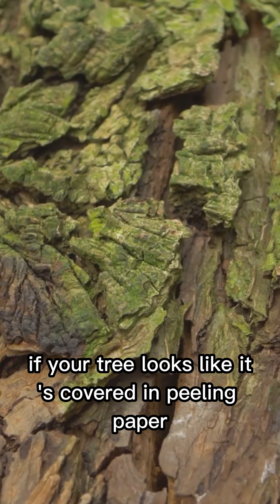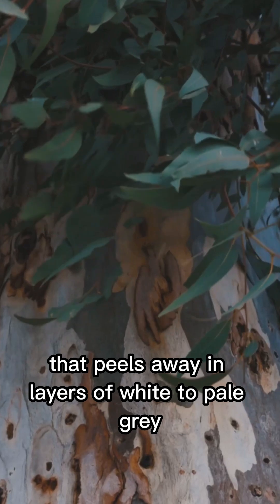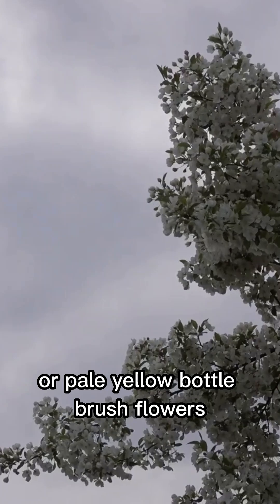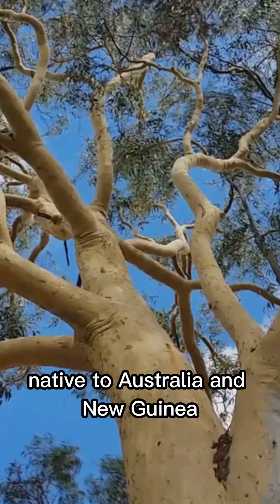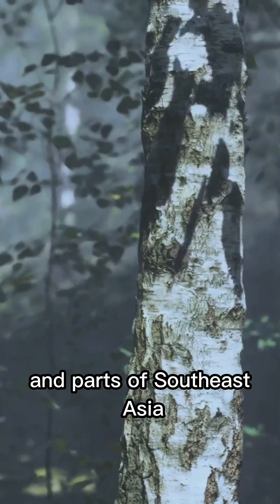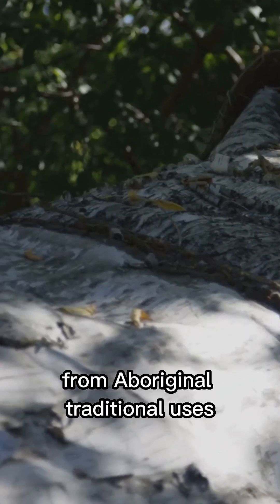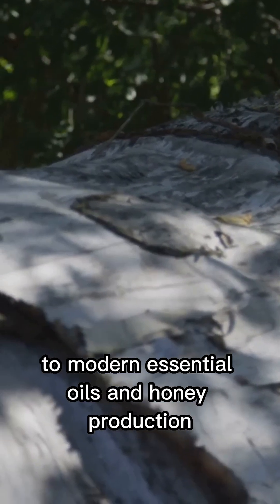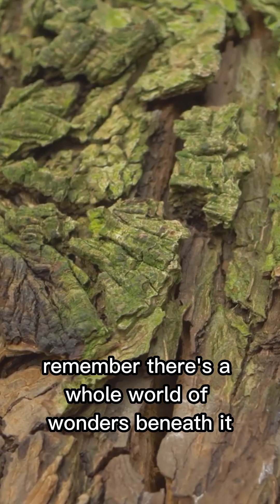Paperbark Tree (Melaleuca spp)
🌳 Paperbark Tree – Nature’s Peeling Wonder! 🌿
Meet the Paperbark Tree, from the Melaleuca family — a unique and beautiful tree native to Australia and nearby regions. Known for its soft, peeling bark that comes off in paper-like sheets, this tree is a standout in wetlands, riverbanks, and coastal areas.

Its bark isn’t just eye-catching — it also insulates and protects the tree from fire and harsh weather. With its bottlebrush-like white or pink flowers, the Paperbark attracts bees, birds, and other wildlife, making it a vital part of the ecosystem. 🐝🌼

Some species, like Melaleuca alternifolia, are famous for producing tea tree oil, used in natural medicine and skincare worldwide.

From its textured bark to its healing properties, the Paperbark Tree is a perfect example of nature’s beauty and utility!